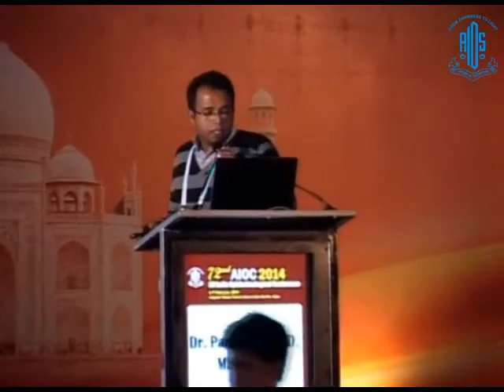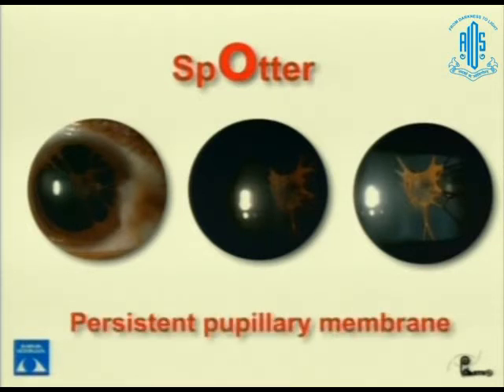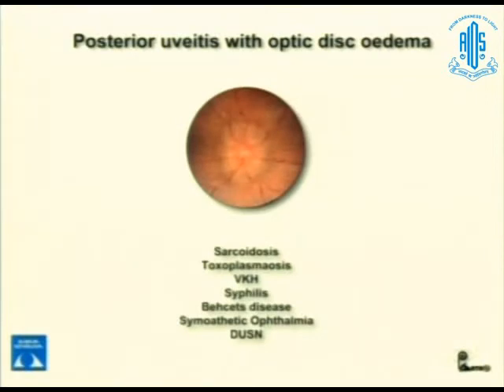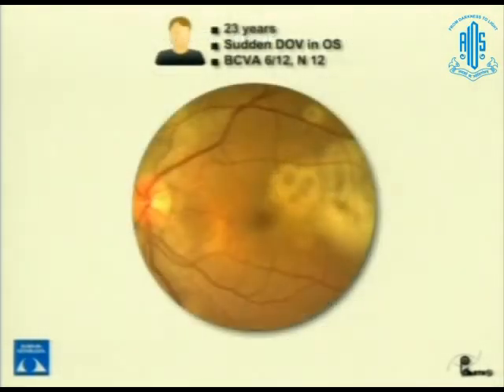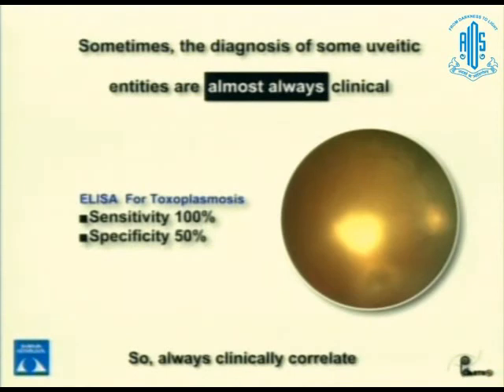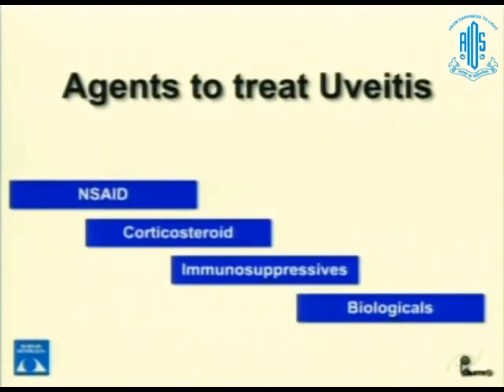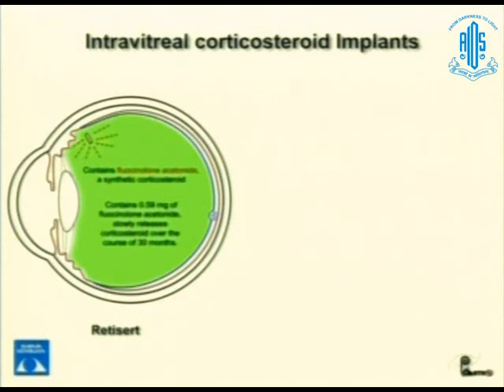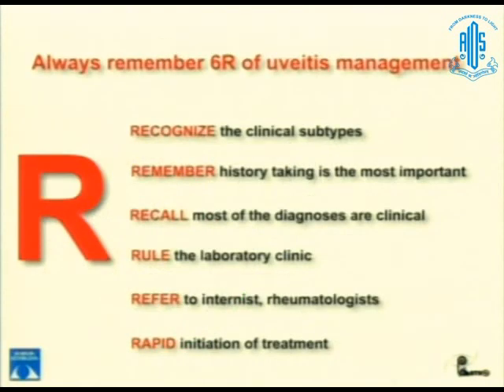Diagnostic & therapeutic Challenges in Uveitis by Dr Parthopratim Dutta Majumdar